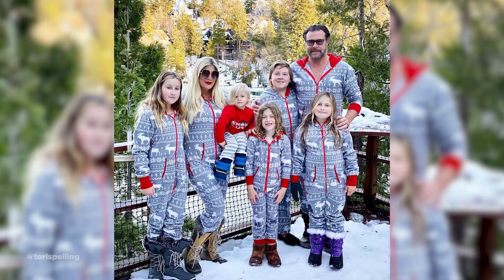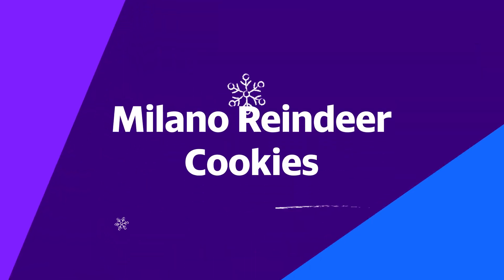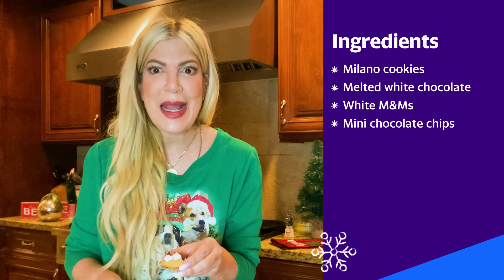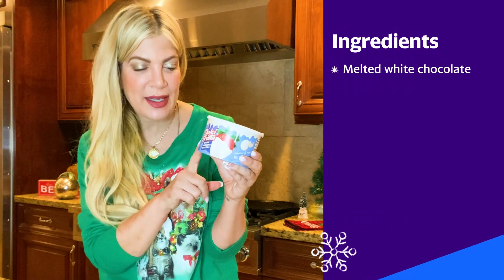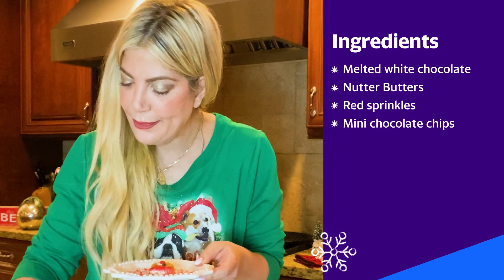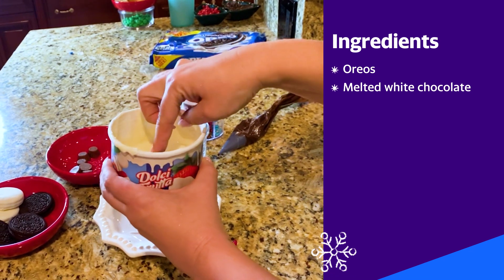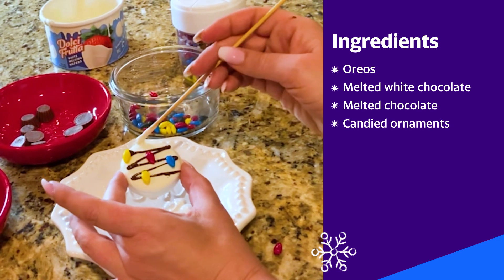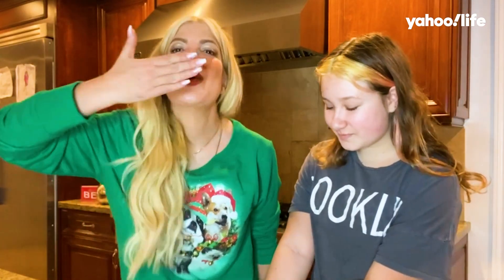How Tori Spelling transforms store-bought holiday cookies into baked masterpieces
With just a few candies, sprinkles and some melted chocolate, actress Tori Spelling shows off how to turn the tastiest store-bought treats into cool Christmas creations through a fun family activity.

ABOUT YAHOO LIFESTYLE:
Yahoo Lifestyle is home to the most inspiring style, beauty, and wellness conversations.